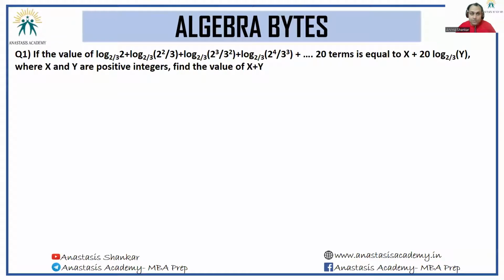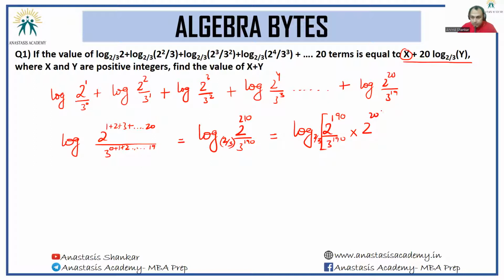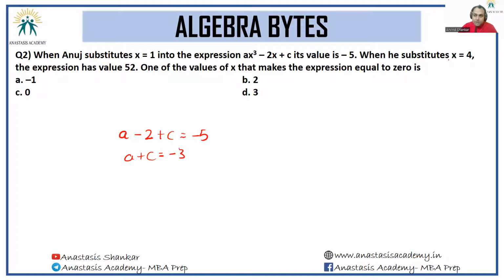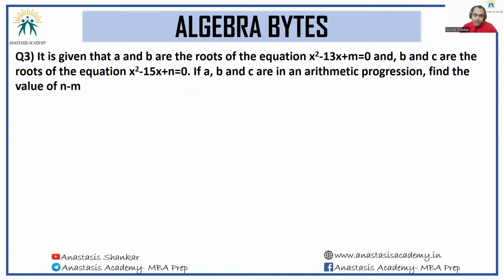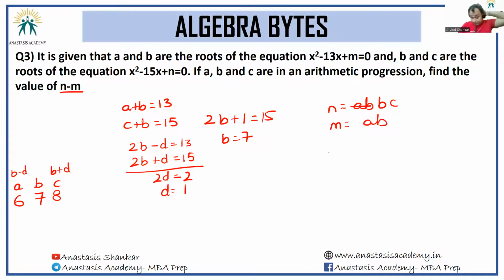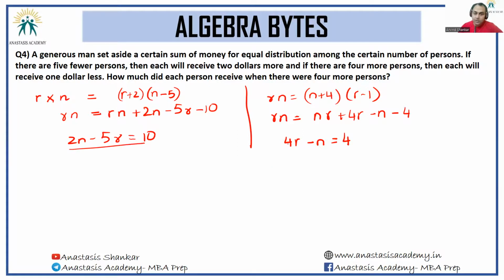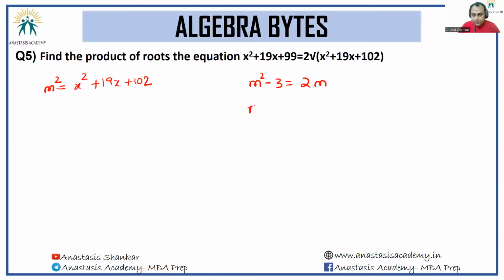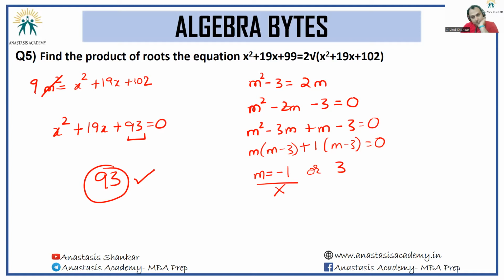Episode - 18 | Algebra | How CAT 100%iler Arvind Shankar attempts QA Question